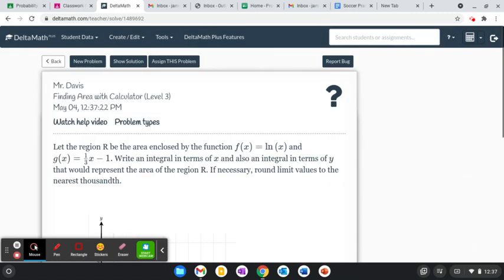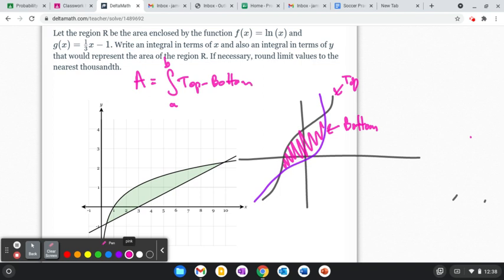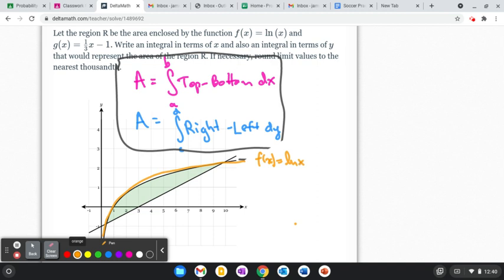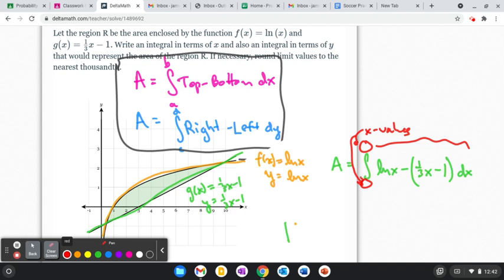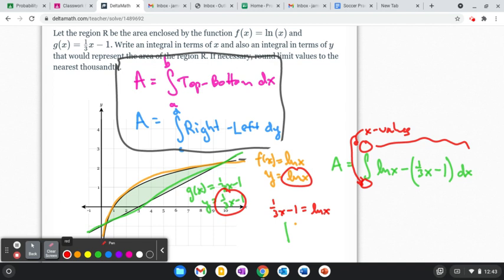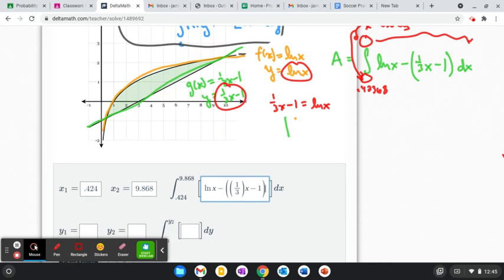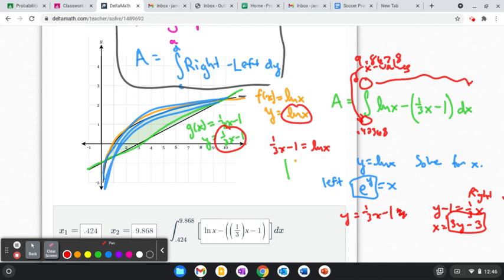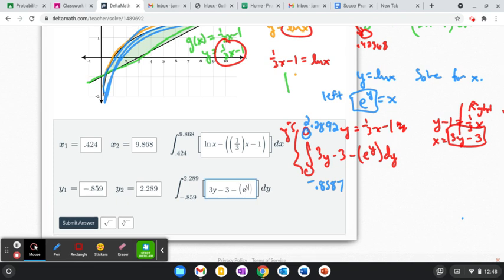D14 = Area in Terms of x and y